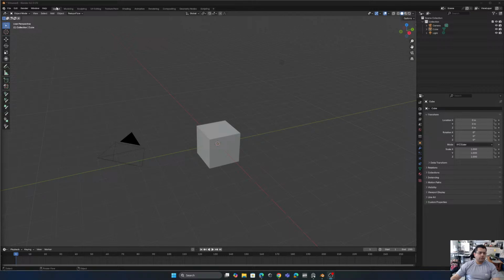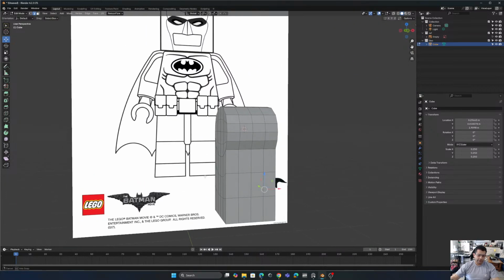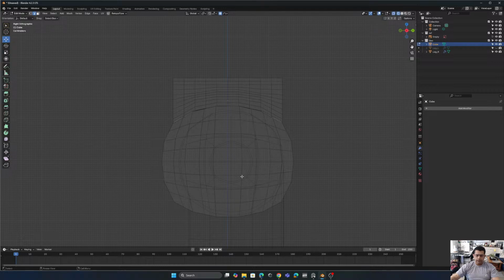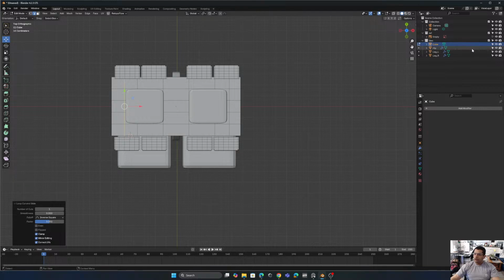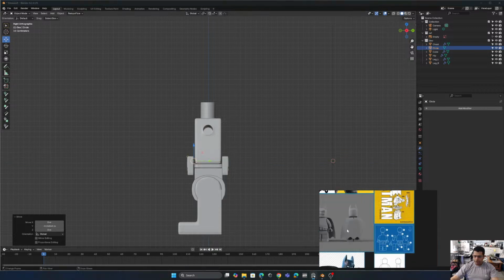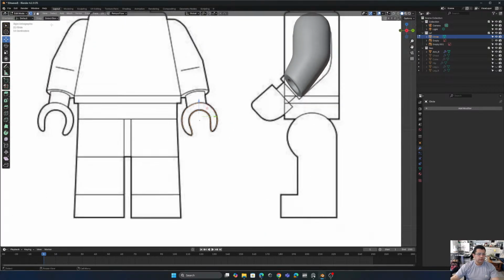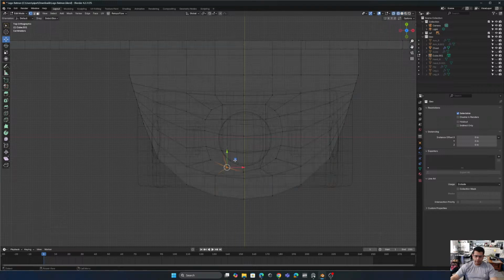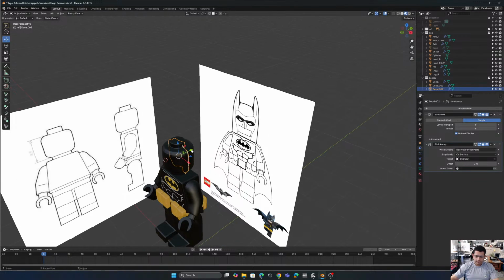Exploring 3D Modelling with Blender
Delve into the world of 3D modelling with Blender. In this workshop, you will learn the fundamentals of the Blender interface, practice creating and manipulating 3D models, and understand how to export your creations for Unity.